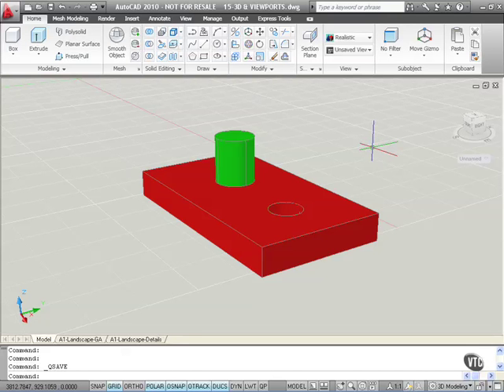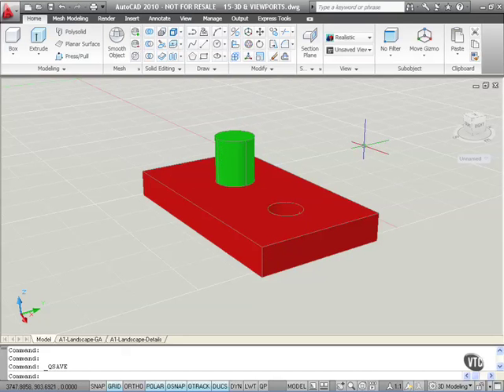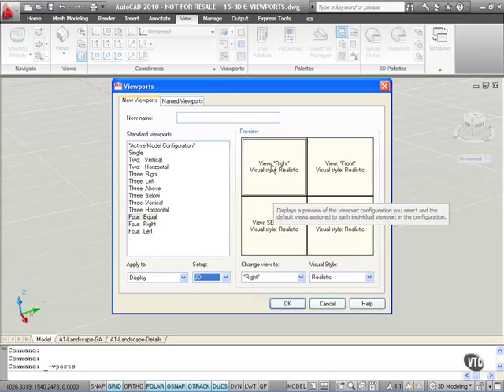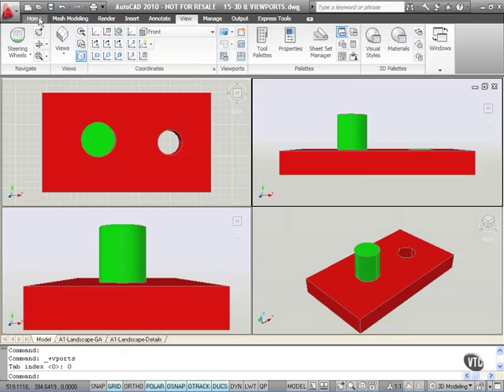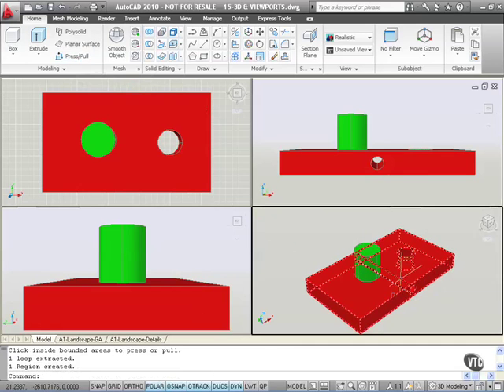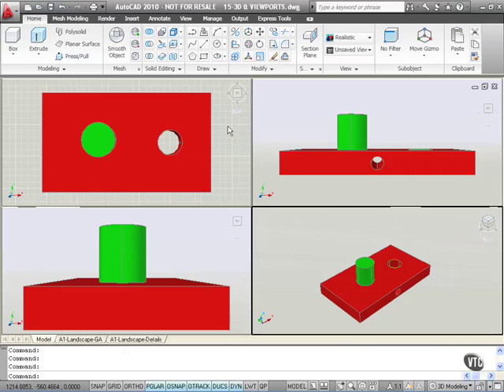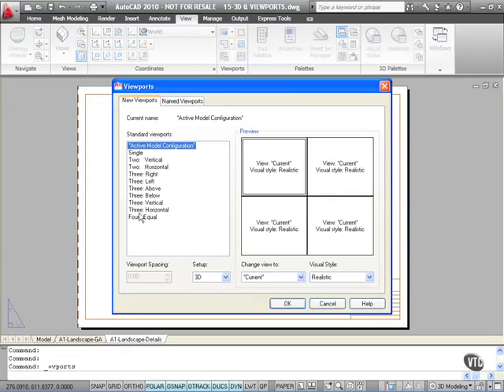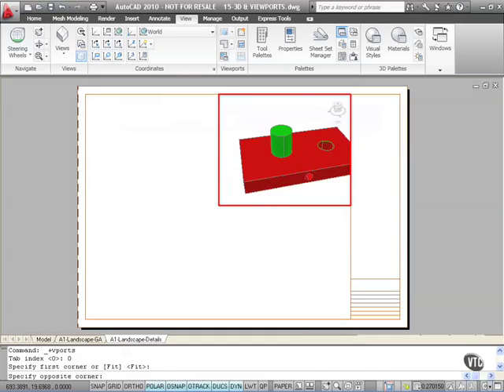15 04 3D & Viewports